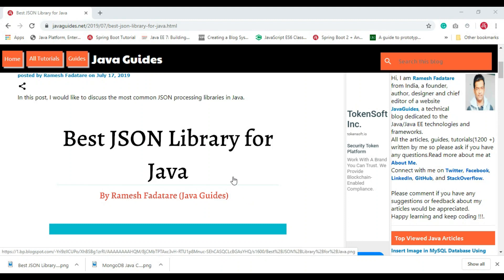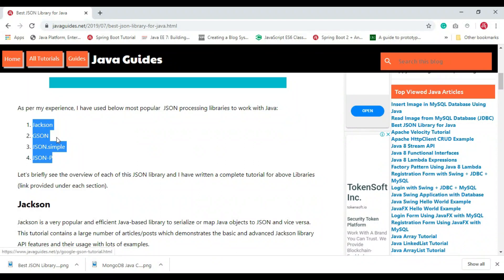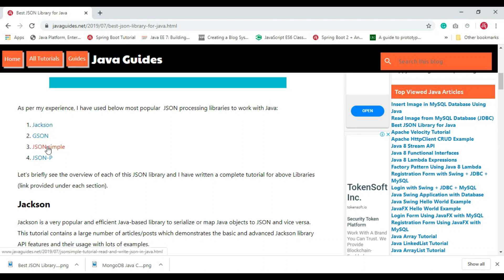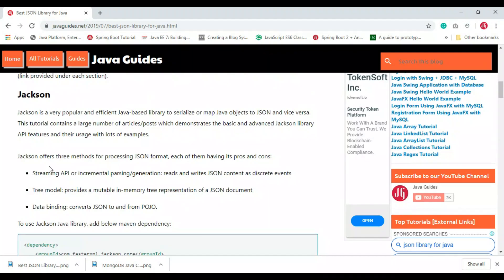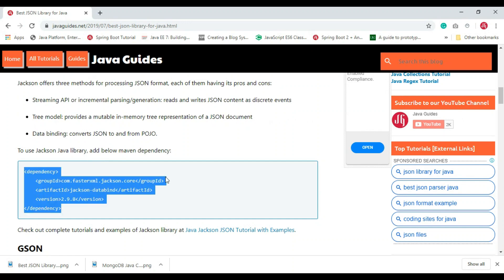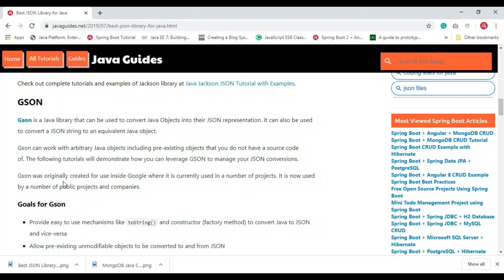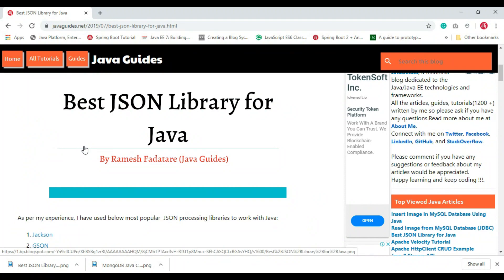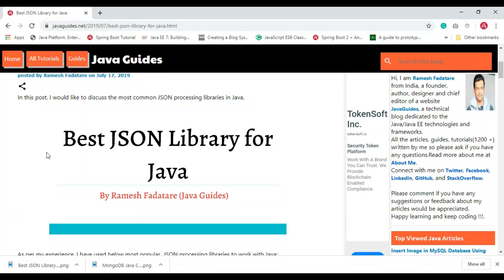Best JSON Library for Java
In this video, I would like to discuss the most common JSON processing libraries in Java.

As per my experience, I have used below most popular  JSON processing libraries to work with Java:
1. Jackson
2. GSON
3. JSON.simple
4. JSON-P